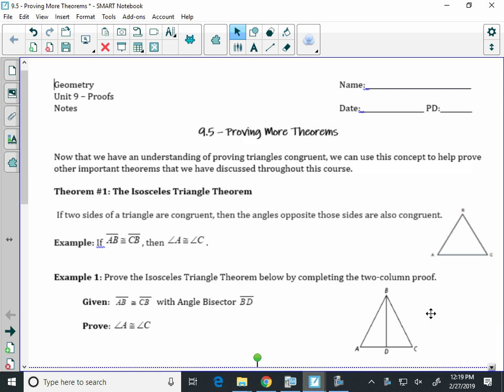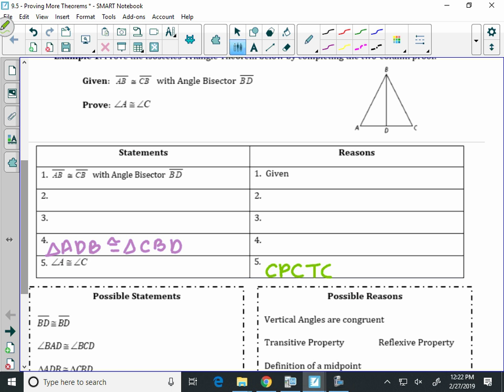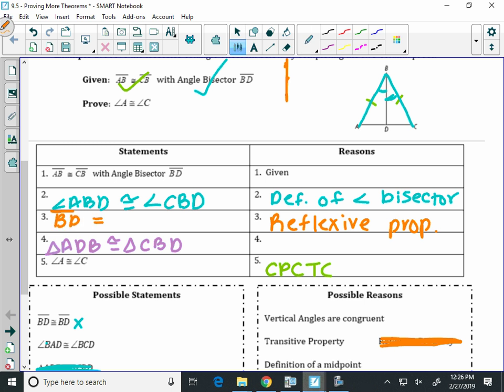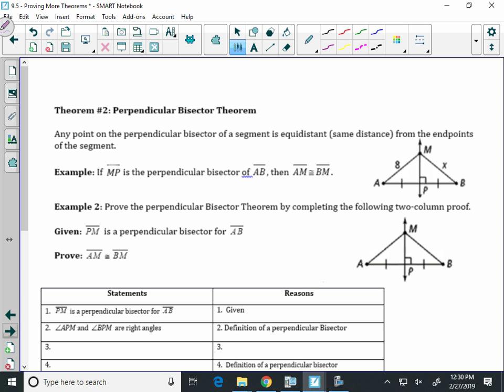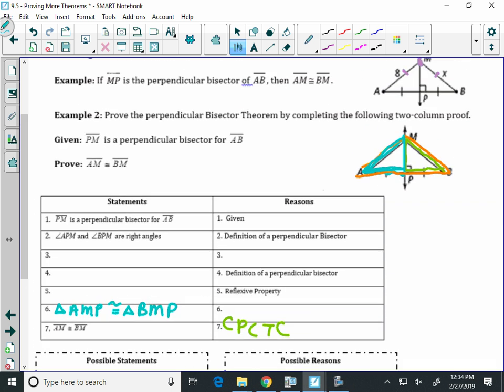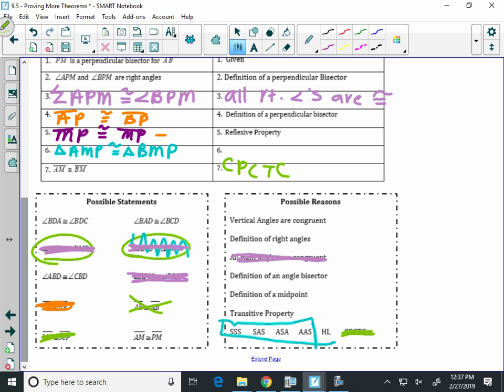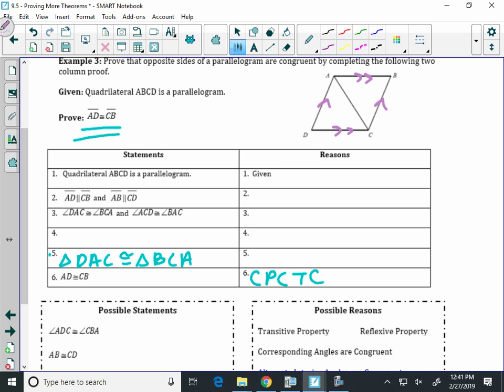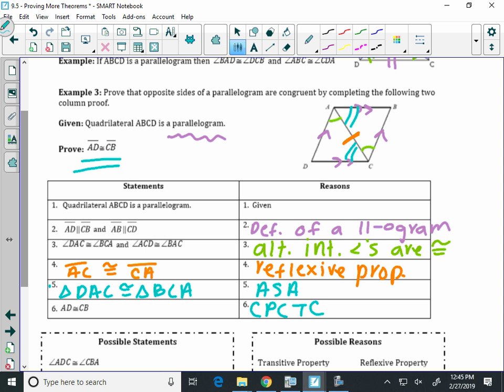9.5 - Proving More Theorems